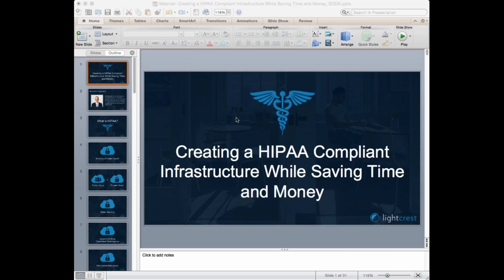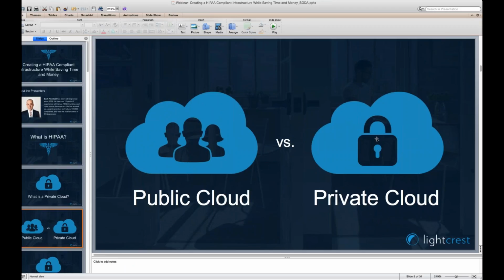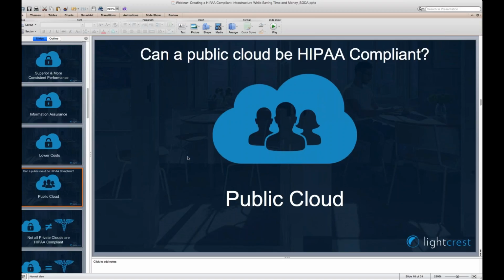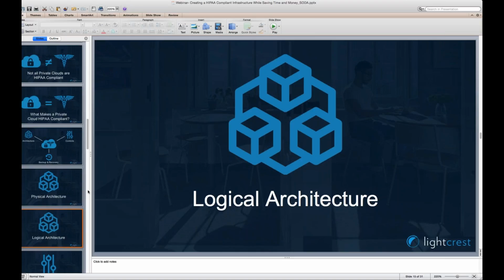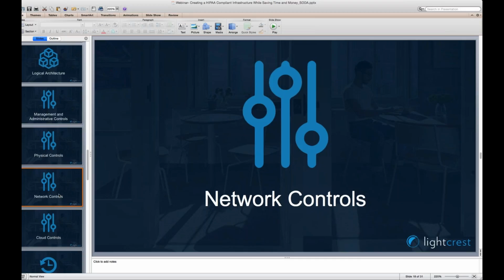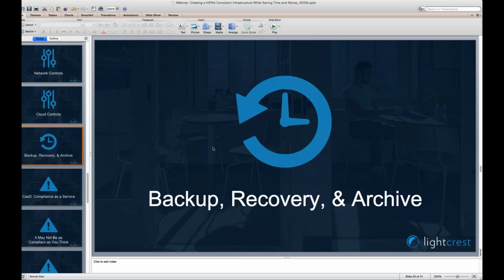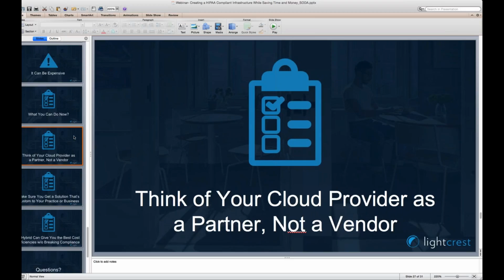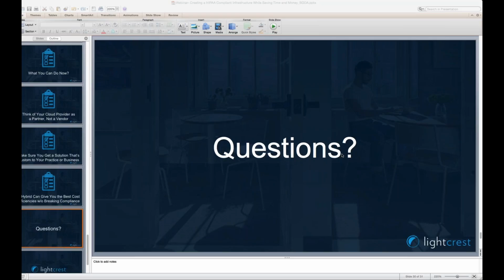Building a Truly HIPAA Compliant Infrastructure while saving Time and Money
In this webinar, Zach Fierstadt and Thornton Prime share their expertise on how to create a cloud infrastructure that is HIPAA compliant--without breaking the bank. From details on public vs. private clouds, cloud service providers, and what really makes you HIPPA compliant, this webinar will help you learn whether you meet regulations, and what steps you can make to ensure you do.